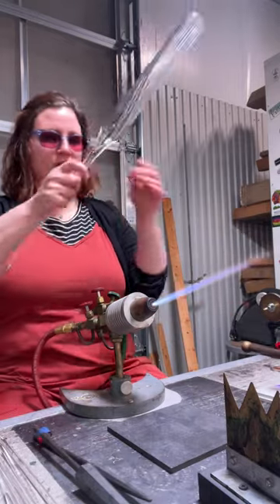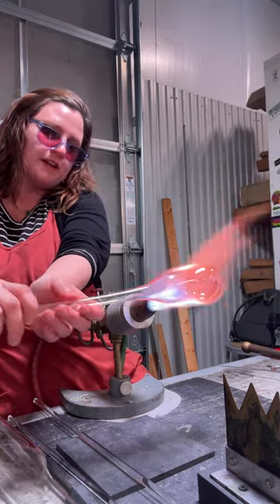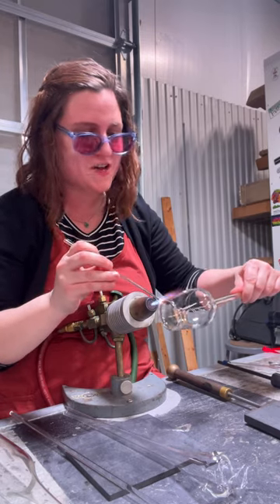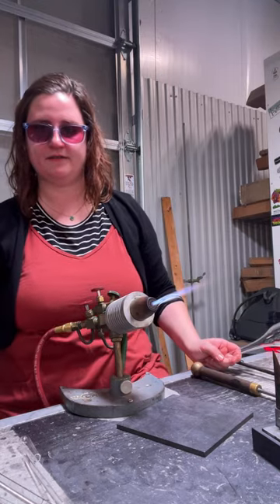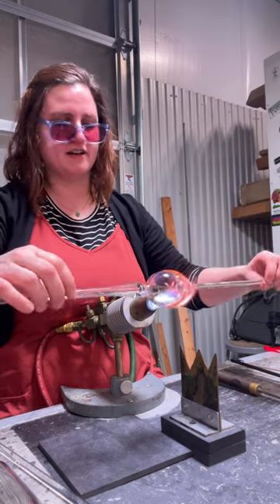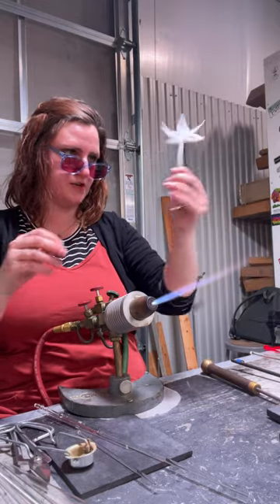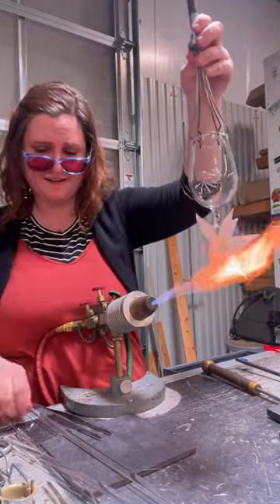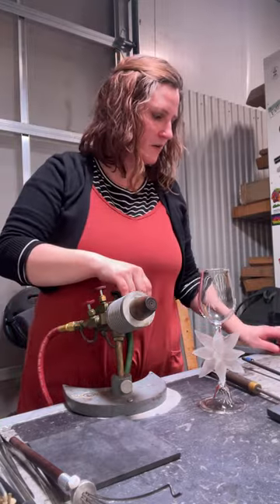Flameworking Goblet Demo- Making a boro cup with a flower stem